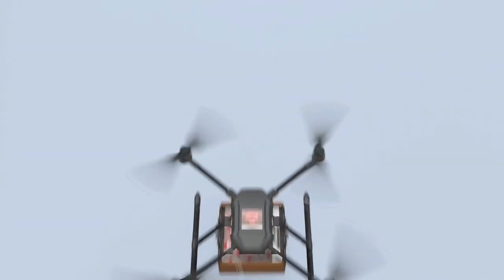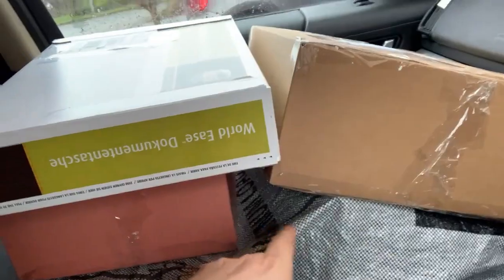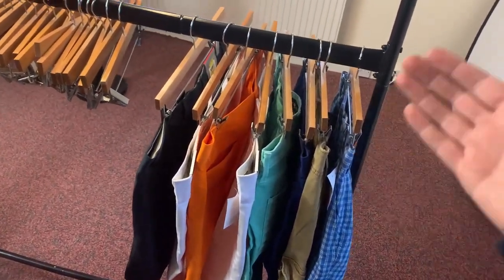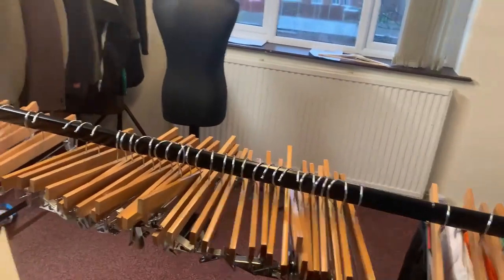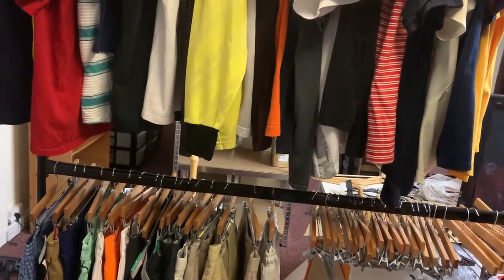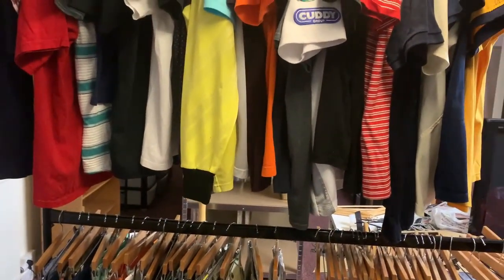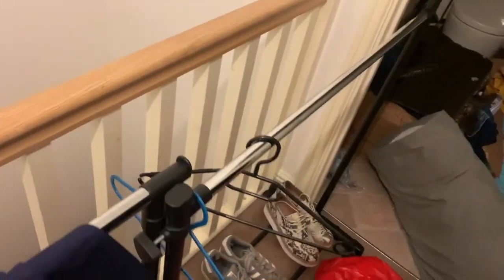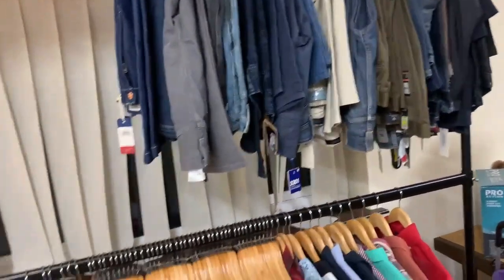Building the MMUK HQ Episode 21 | Clothes glorious clothes! | UK ebay reseller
In today's episode I move some clothes!